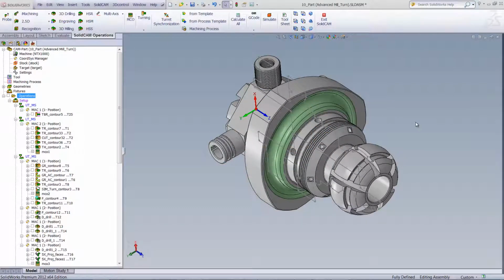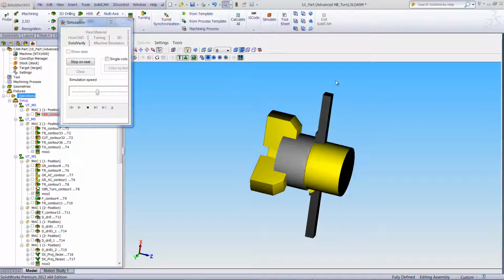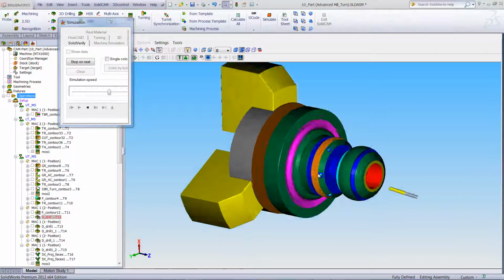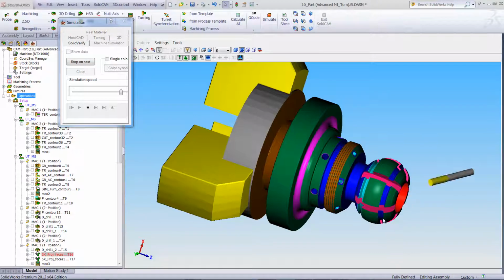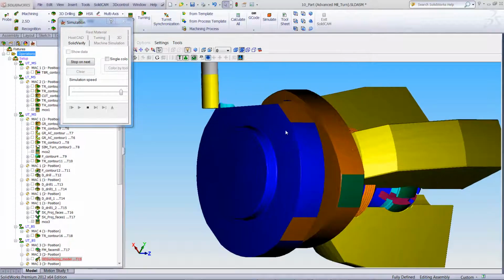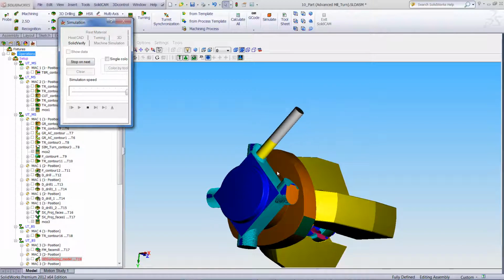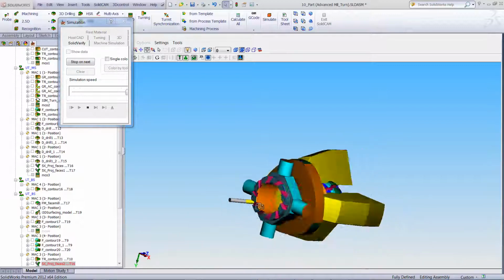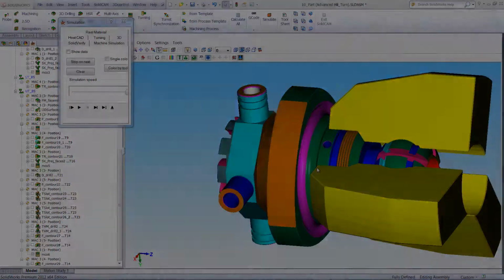Complete Mill SolidVerify